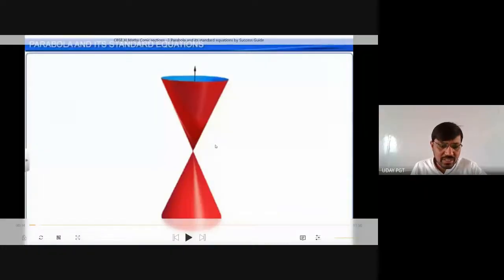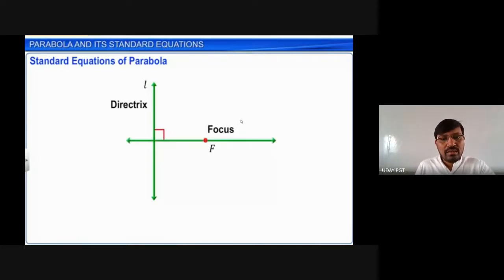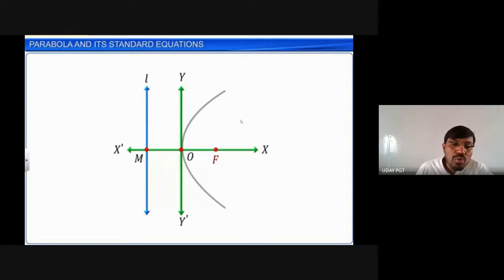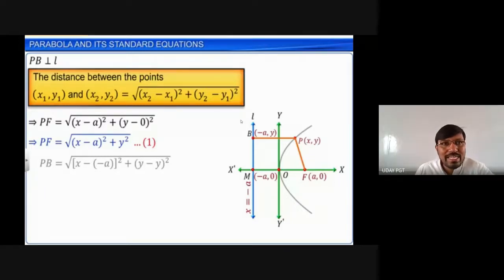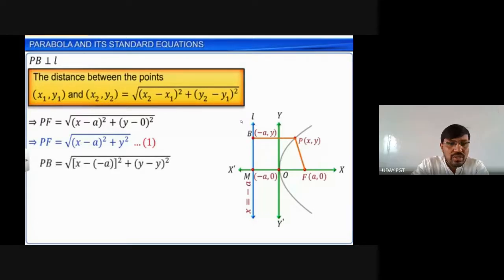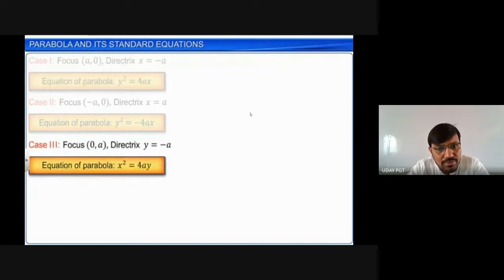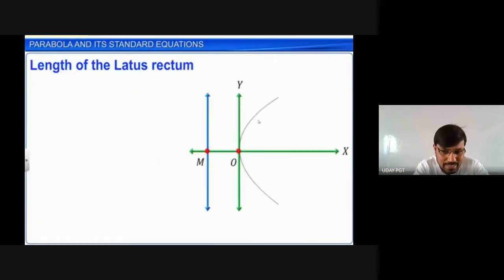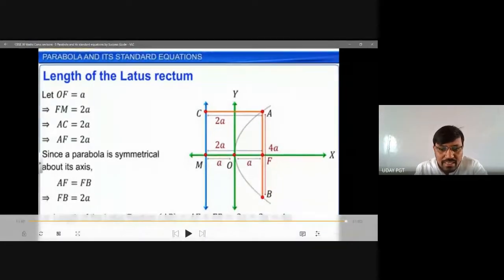CLASS11#MATHS#NCERT# PARABOLA AND STANDARD EQUATIONS 2022 01 27 at 21 38 GMT 8